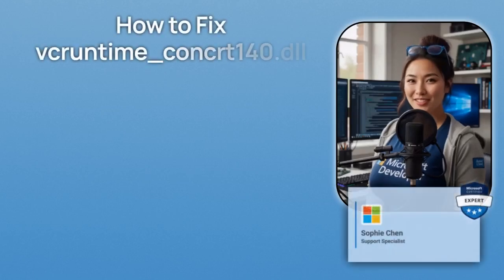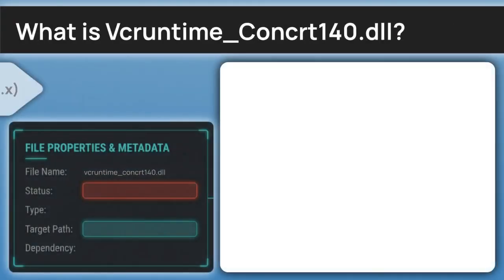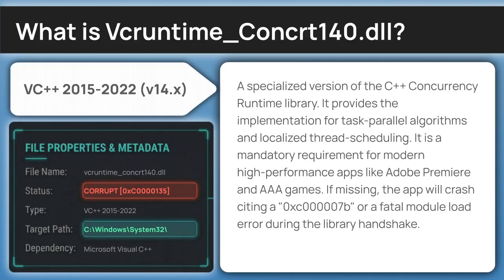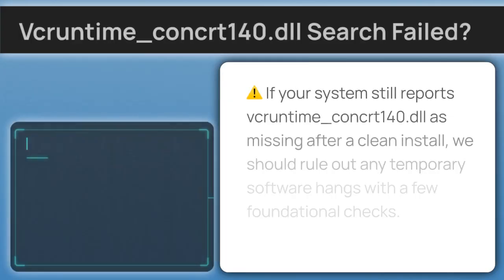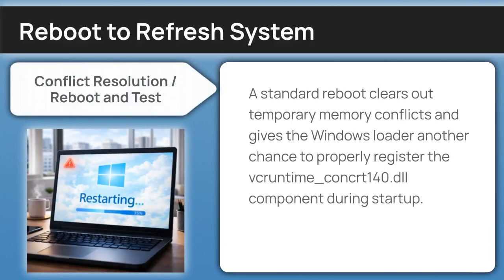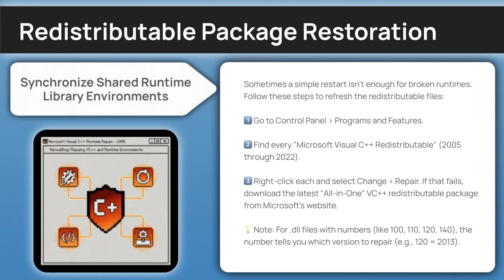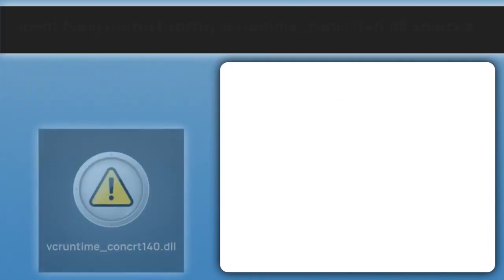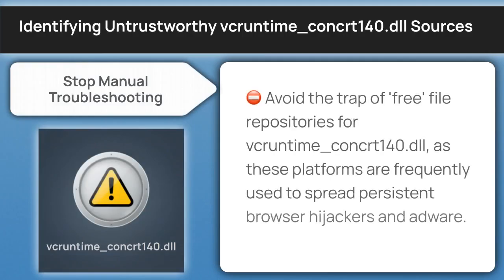How to Fix vcruntime_concrt140.dll [SOLVED]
Seeing a message indicating that Vcruntime_concrt140.dll is missing or not found? This video explains the role of this DLL, why Windows depends on it, and how its absence can impact Microsoft Visual C++.

What is Vcruntime_Concrt140.dll? A specialized version of the C++ Concurrency Runtime library. It provides the implementation for task-parallel algorithms and localized thread-scheduling. It is a mandatory requirement for modern high-performance apps like Adobe Premiere and AAA games. If missing, the app will crash citing a "0xc000007b" or a fatal module load error during the library handshake.

This file, Vcruntime_concrt140.dll, is a Native Win32 Library DLL that implements the VC++ 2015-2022 for Microsoft Visual C++. Today, I’ll show a few commonly used troubleshooting methods that can help resolve missing file errors.

▶ This video explains:

- Get facts about the vcruntime_concrt140.dll file
- Cycling system power
- Restoring missing vcruntime_concrt140.dll files

Timestamps:

00:00 - Preface
00:21 - Learn what vcruntime_concrt140.dll is used for
00:54 - Addressing missing dependencies related to vcruntime_concrt140.dll
01:14 - Rebooting the operating system
01:34 - Advanced Windows Image Repair
02:21 - General best practices for system stability